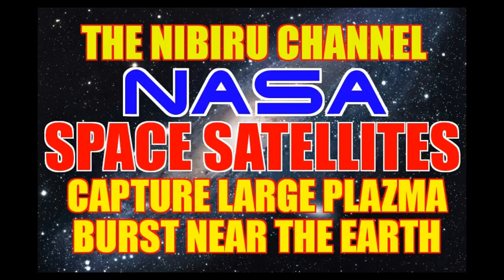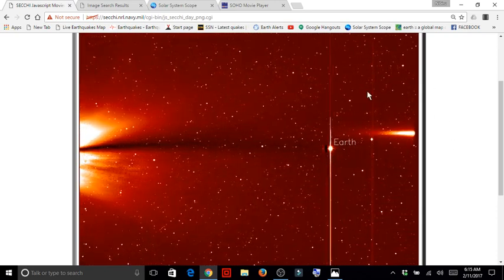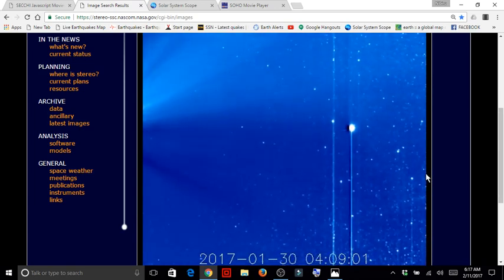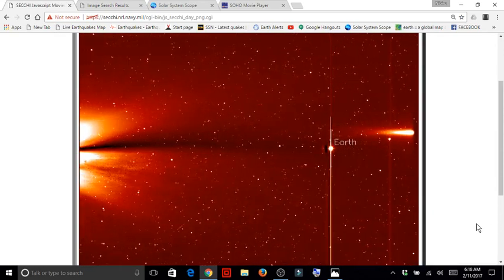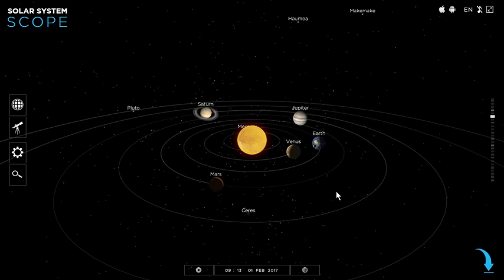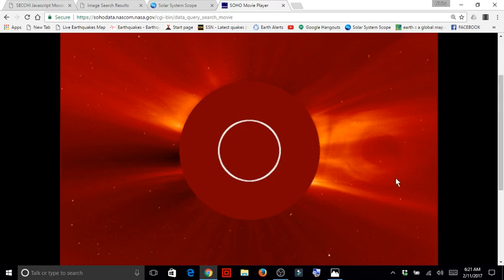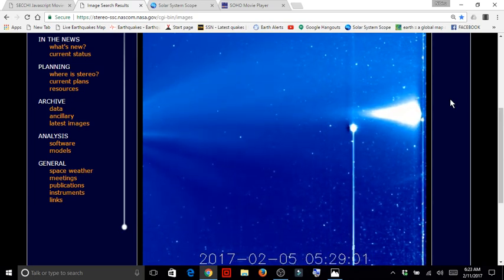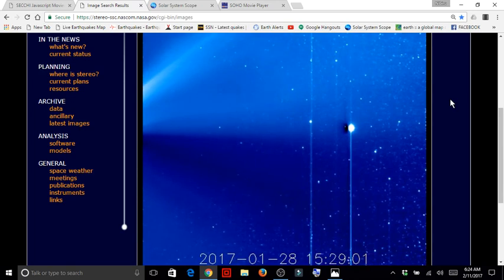NASA SATELITES CAPTURE LARGE PLASMA BURST NEAR EARTH